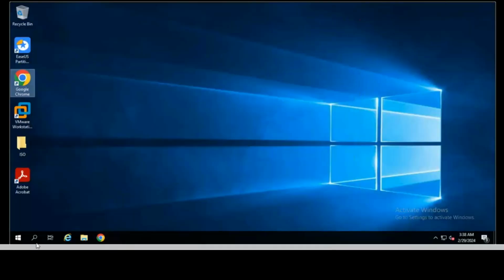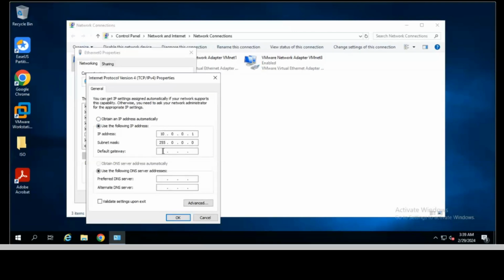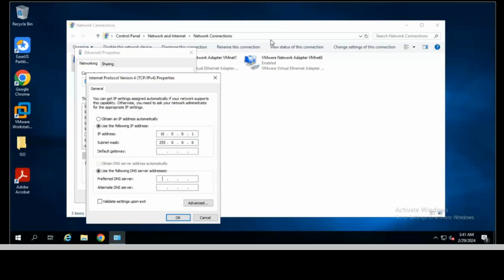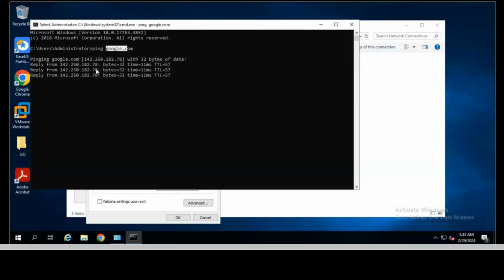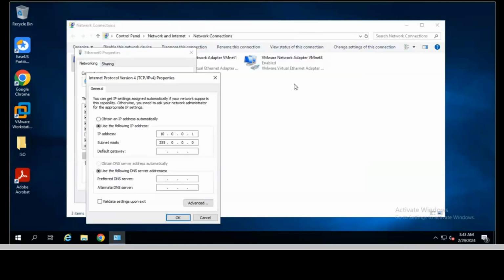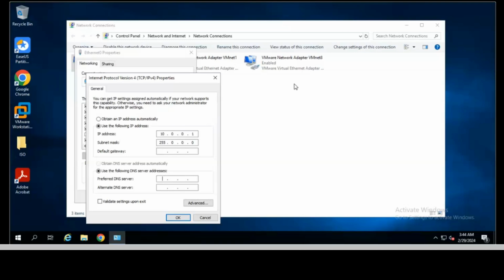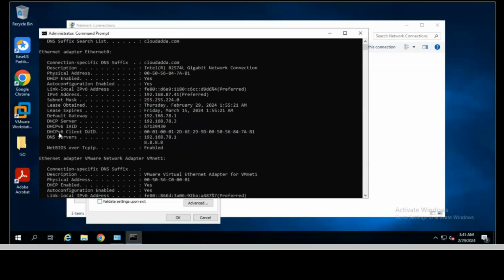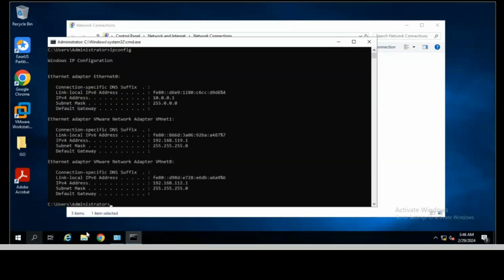How to Assign IP Address in Windows: Static IP v/s Dynamic IP -DHCP,DNS,gateway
In this video tutorial, we delve into the intricacies of assigning IP addresses in Windows computers, covering all essential options such as DHCP, DNS, and Gateway configurations. Whether you're a novice or an experienced user, understanding these concepts is crucial for effective network management. Join us as we explore step-by-step instructions, practical demonstrations, and insightful explanations to help you navigate the IP addressing landscape in Windows effortlessly. By the end of this video, you'll have a comprehensive understanding of IP configuration options and be equipped to optimize network settings according to your requirements.

Windows computer
DHCP configuration
DNS settings
Gateway configuration
Network settings
IPv4 addressing
TCP/IP configuration
IP address allocation
Default gateway
Subnet mask
Internet Protocol properties
Network configuration options